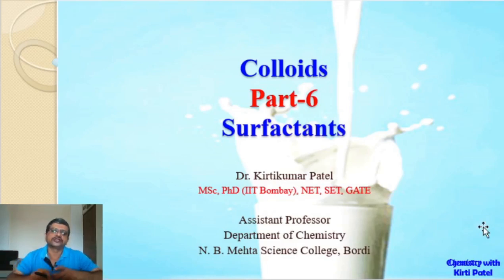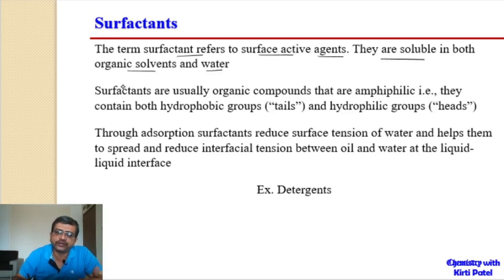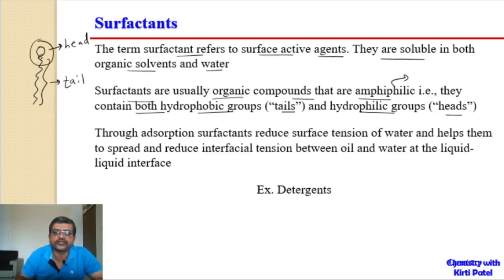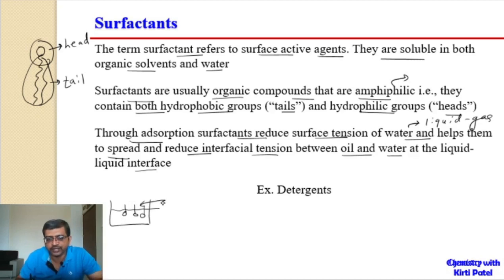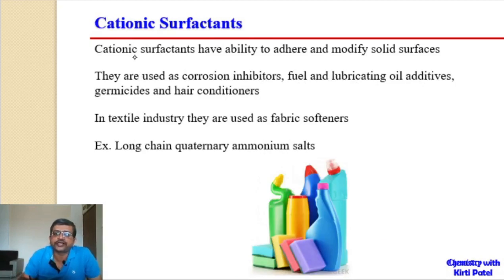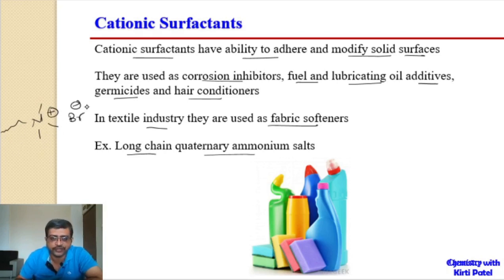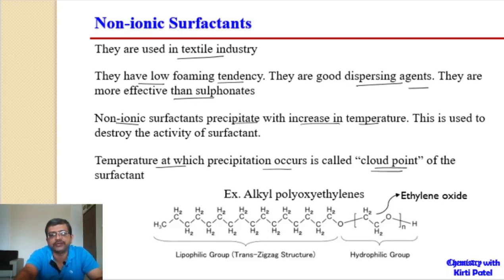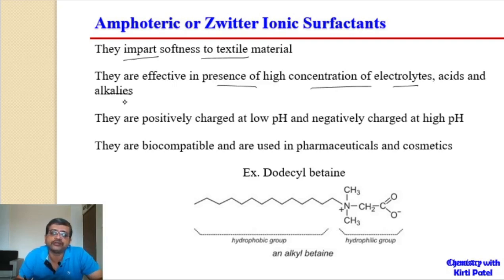Colloids - Surfactants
This is 6th and final lecture in the series of colloids. It describes surfactants, its properties, classification and applications of surfactants as detergents, in food industry and in pesticide formulations.